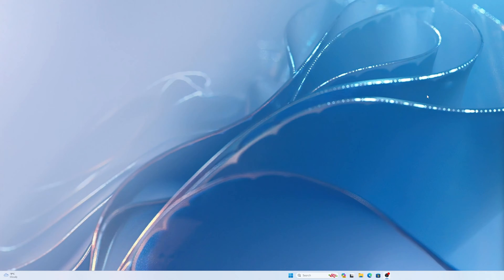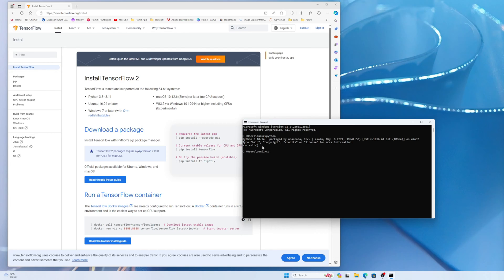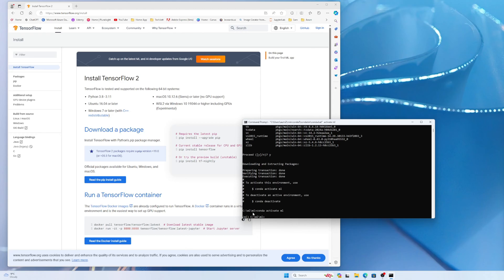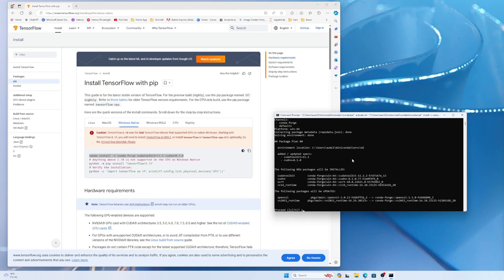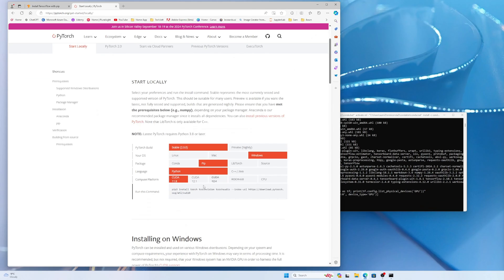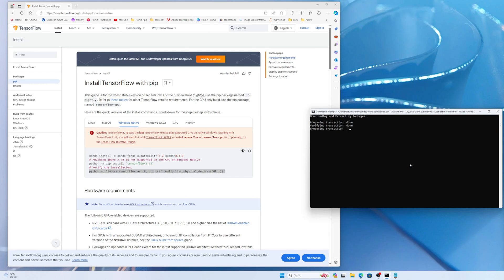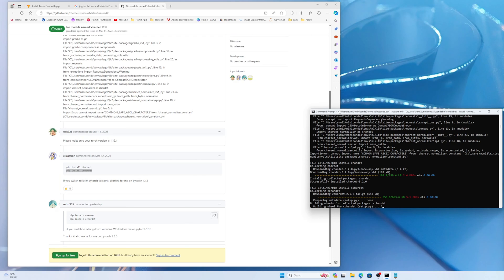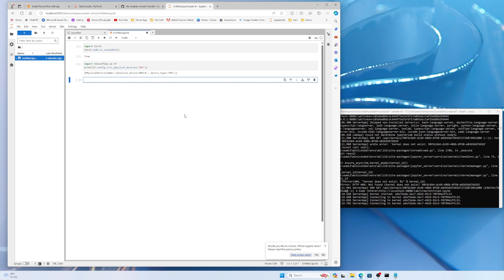Complete AI Dev Environment: Tensorflow and PyTorch with Nvidia Cuda in Windows 11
Welcome to our comprehensive guide on setting up the ultimate AI development environment on Windows 11! Whether you're a beginner or a seasoned developer, this step-by-step tutorial will help you get TensorFlow and PyTorch running seamlessly with Nvidia CUDA.

🔧 What You'll Learn:

Installation of TensorFlow and PyTorch: Detailed walkthrough on installing these powerful deep learning libraries.
Setting Up Nvidia CUDA: Ensure your system is optimized for high-performance computing.
Configuration Tips: Best practices for configuring your environment for maximum efficiency.
💡 Why This Setup?

Boost Your AI Projects: Leverage the power of GPU acceleration to enhance your AI and machine learning models.
Windows 11 Compatibility: Learn how to navigate the new features and settings in Windows 11 for AI development.
Hands-On Experience: Practical steps and real
-world examples to help you understand the process.

🖥️ Key Sections:
0:00 Introduction
0:42 Installing TensorFlow
5:05 Installing PyTorch
6:20 Setting Up Jupyter Lab and Ipykernel
07:48 Troubleshooting Jupyter lab
08:36 Test GPU with Jupyter lab
09:10 Conclusion